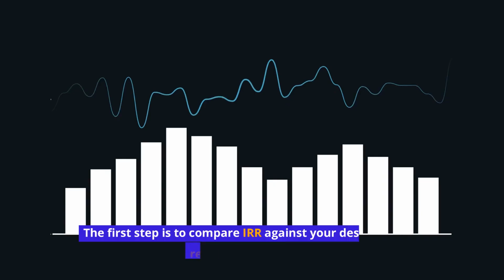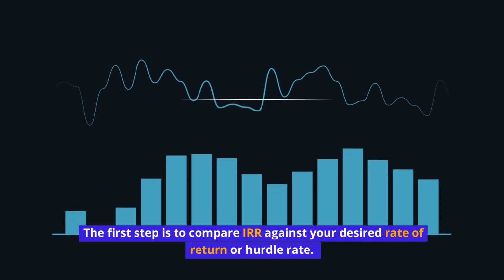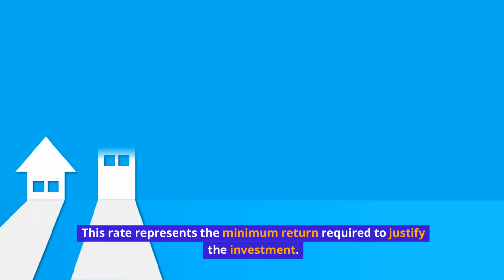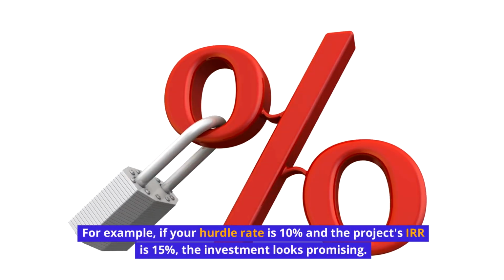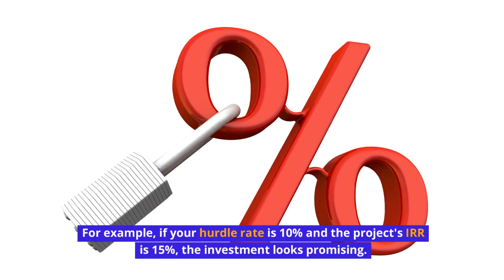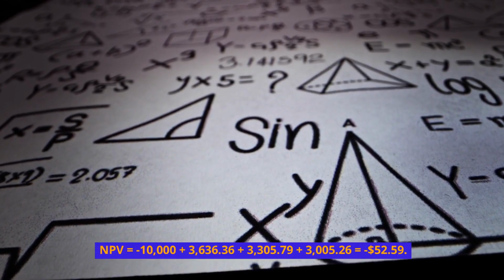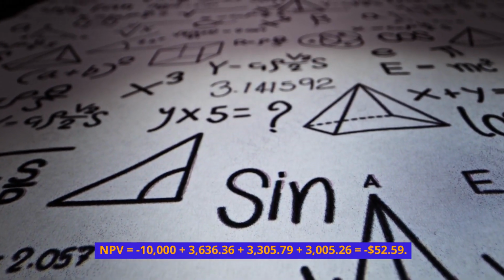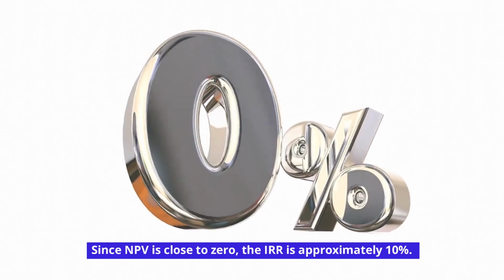Understanding Internal Rate of Return for Smarter Investment Decisions - Part 1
Unlock the power of Internal Rate of Return (IRR) in making smarter investment decisions. In Part 1 of this guide, we break down the fundamentals of IRR, explaining its significance in evaluating investment opportunities and project profitability. Learn how to calculate IRR, interpret its results, and understand its role in comparing investment options.

This video is perfect for investors, finance students, and professionals looking to enhance their decision-making skills. By understanding IRR, you’ll gain a deeper insight into how cash flows and returns impact your financial strategy. Whether you're new to finance or a seasoned investor, this guide will provide the foundational knowledge you need to confidently use IRR in your investment planning.